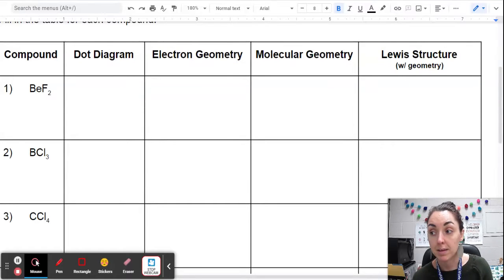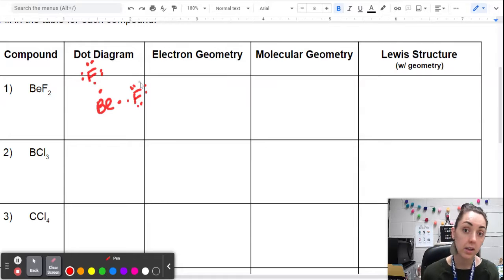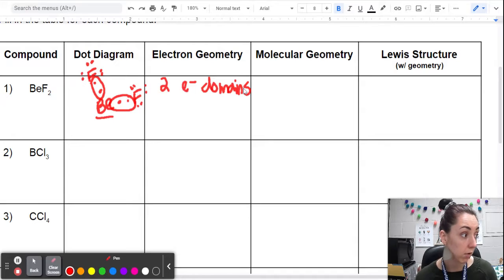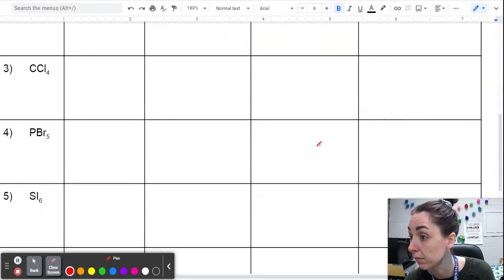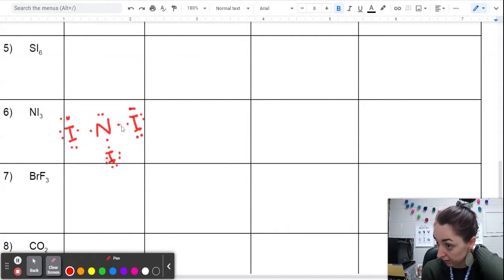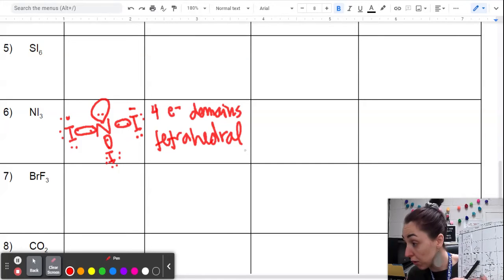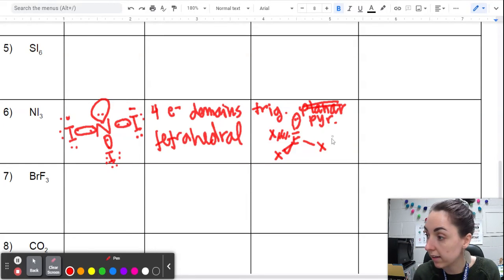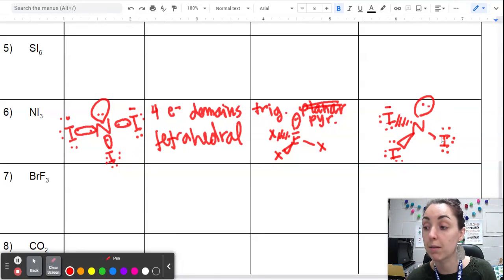Target 11.6 - Lewis Structures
Drawing Lewis structures with correct molecule geometry